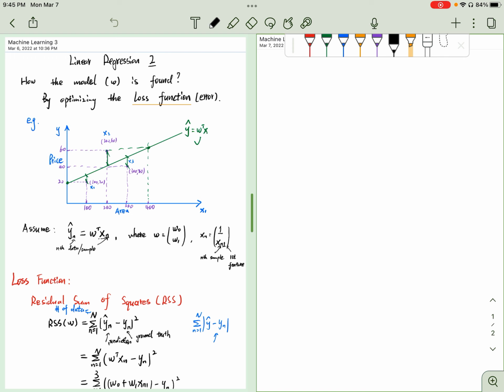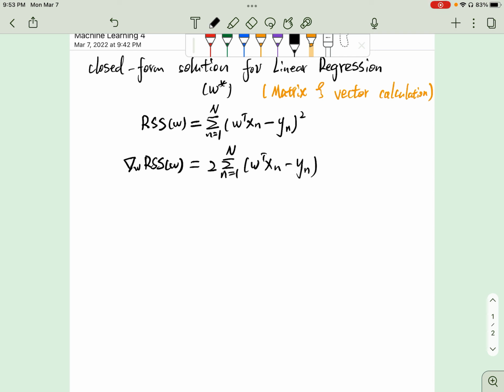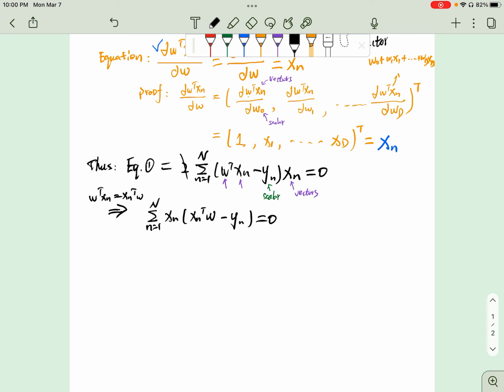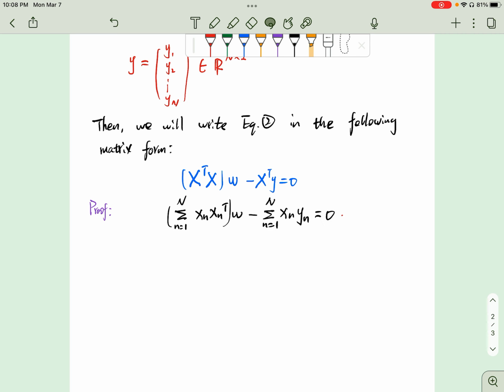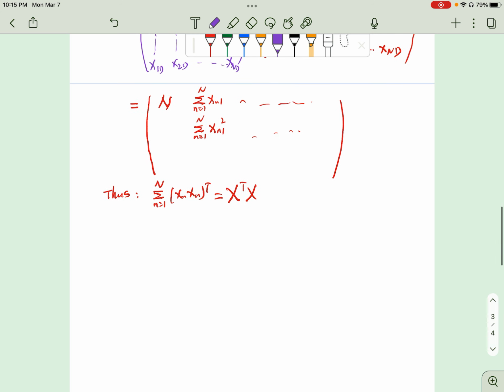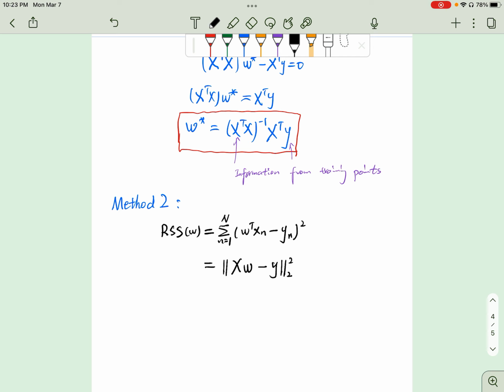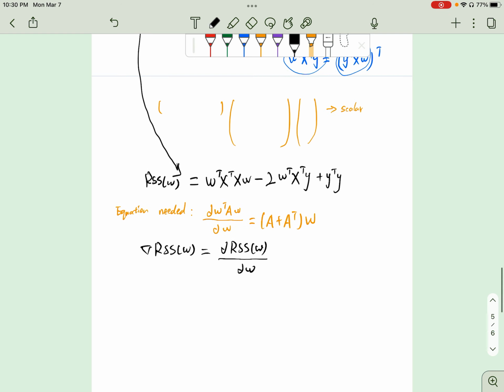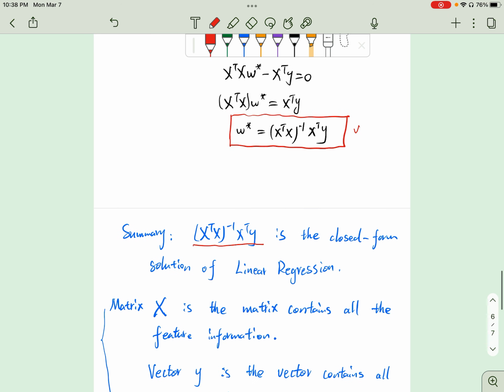Intro to Machine Learning 4: Linear Regression Part 3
Hi, I'm a PhD student at Viterbi USC. In this video, you will learn the following with me.

Video 4:
Step-by-step calculation to the closed-form solution of Linear Regression problem (use two methods).